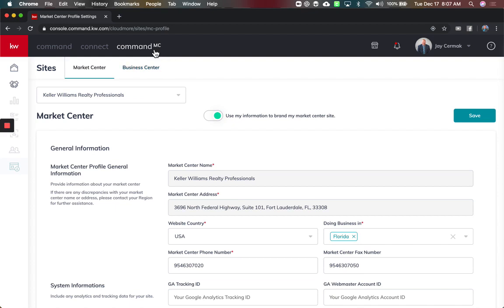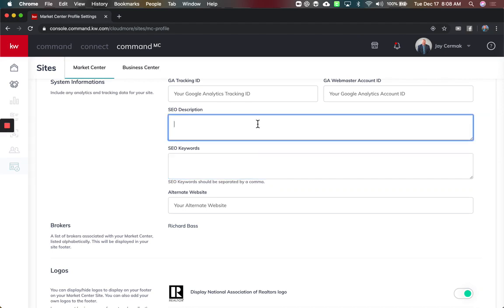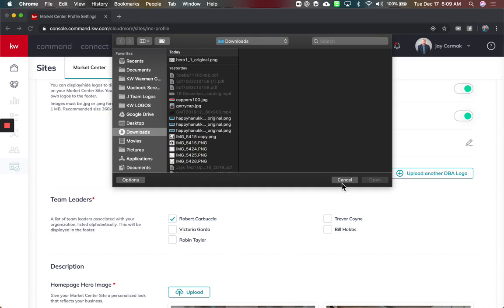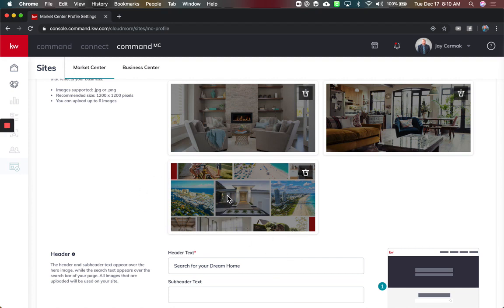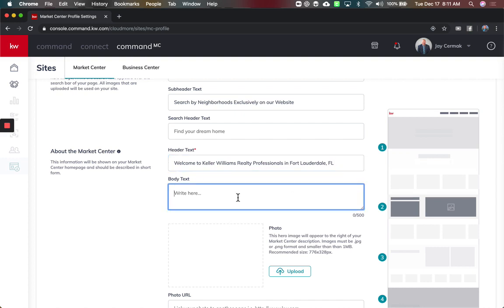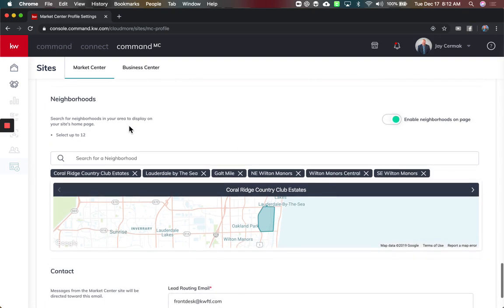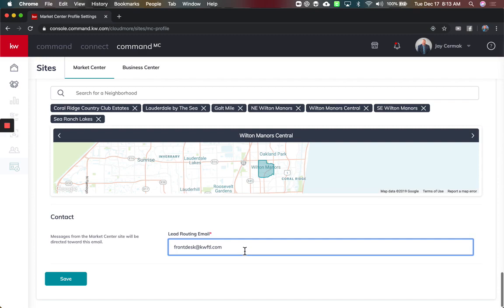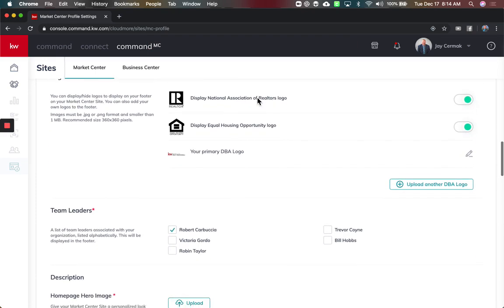Command MC: Market Center Sites Setup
In this video Jay Cermak, Trainer Extraordinaire, goes over how to set up the brand new Market Center websites that will mirror the agents experience.  If you are in leadership in the market center from the Team Leader to Tech Coordinator you will have access to CommandMC for market centers and a sites tab to go to and manage.